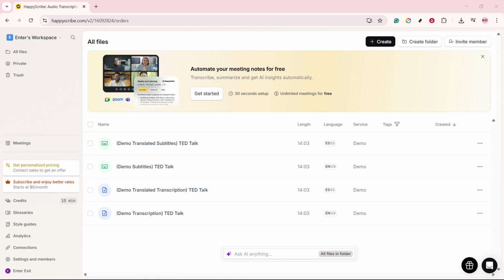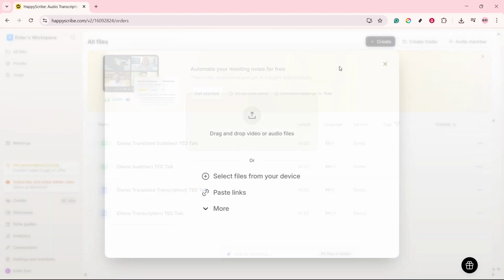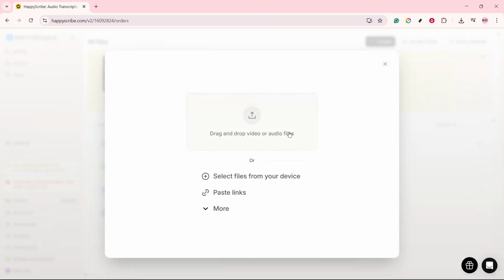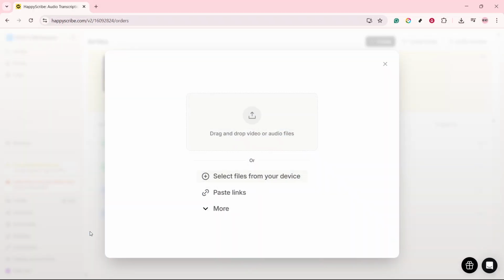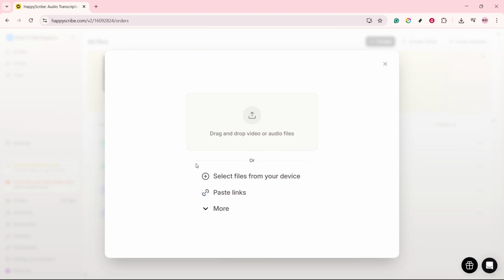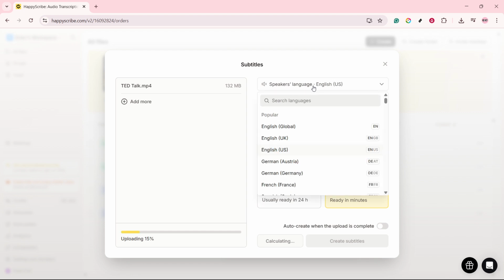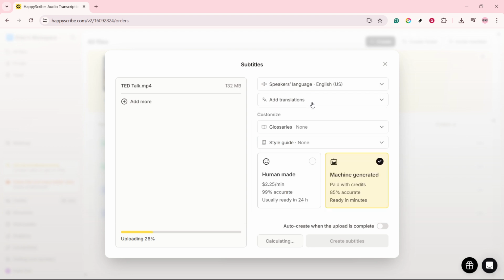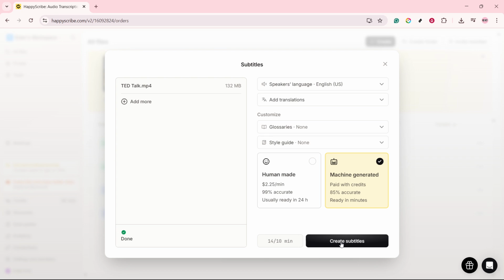How to add subtitles in Happy Scribe [2025 Easy Guide]